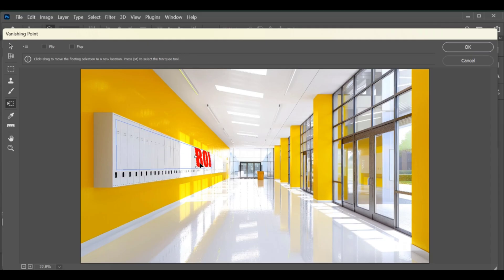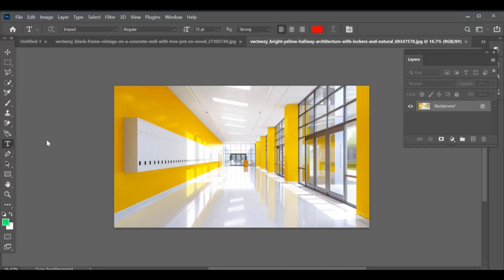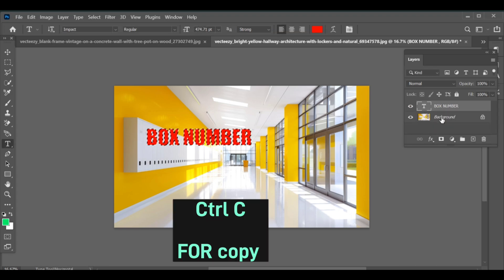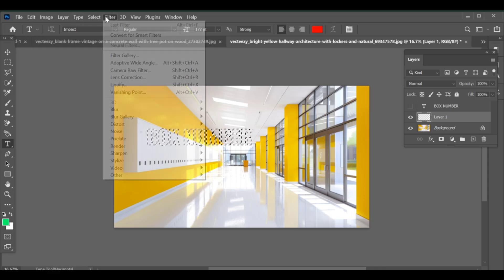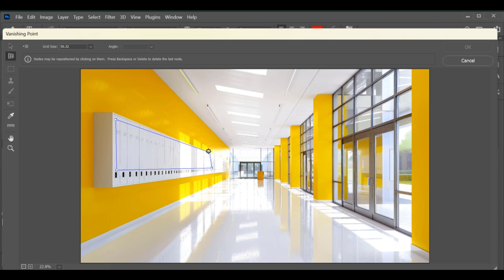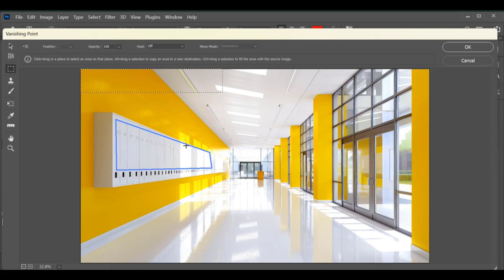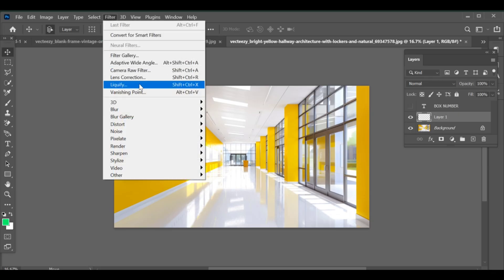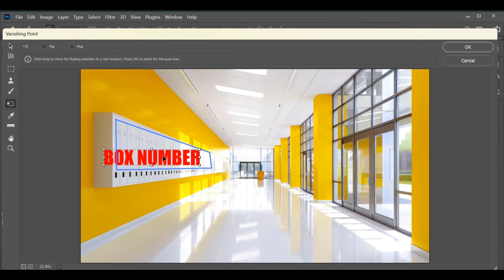PS Tutorial HD | Text on Box Wall Effect | CC + BP Drop | PS Editing